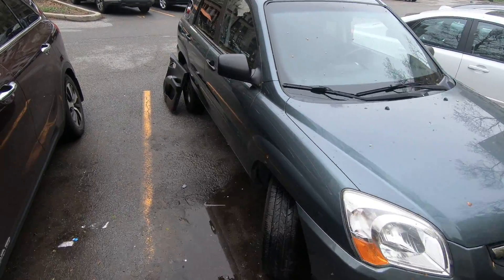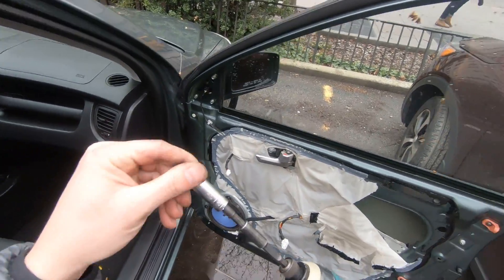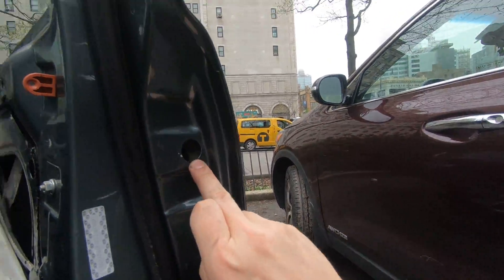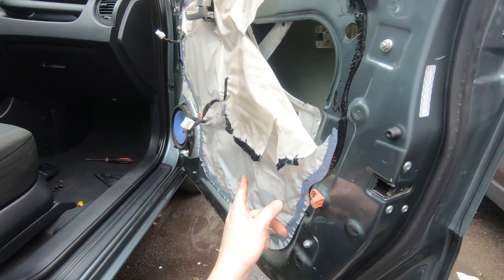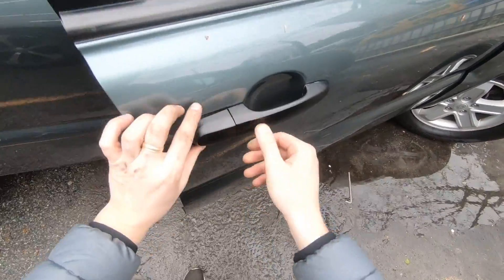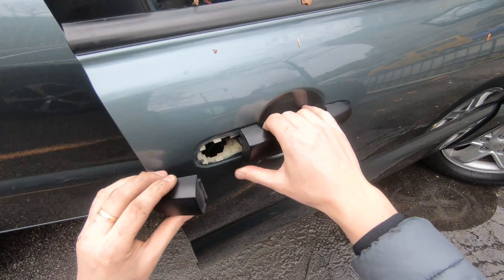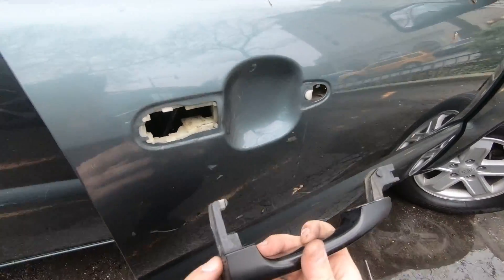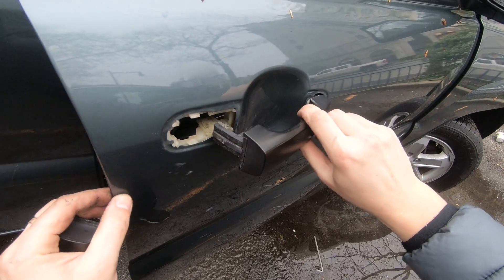How to replace Door Handle on Kia Sportage 05-10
Short video of Handle replacement.